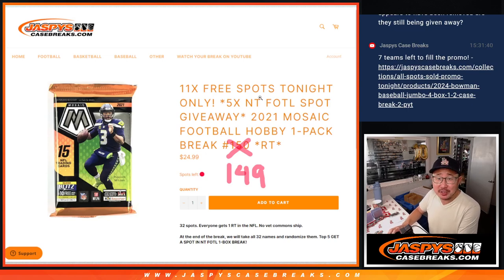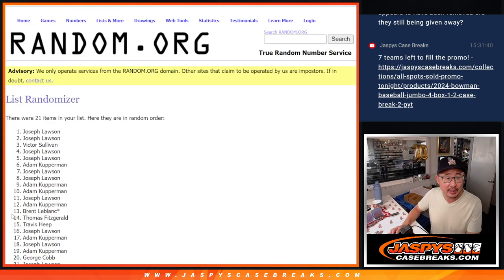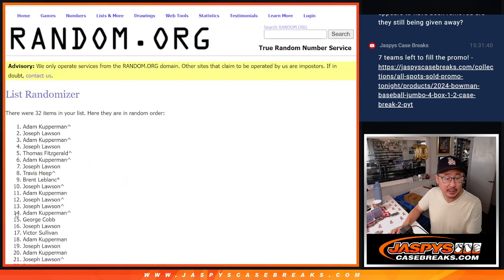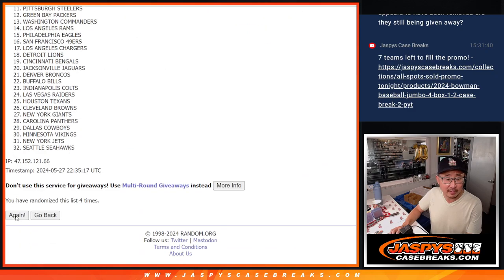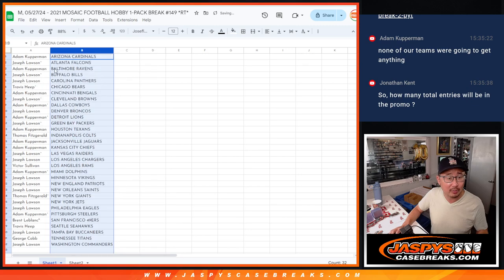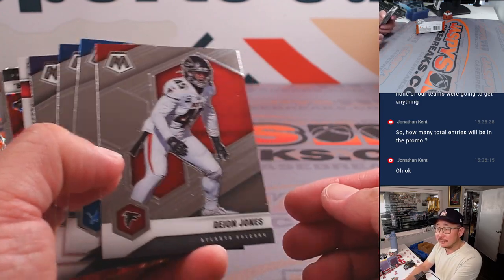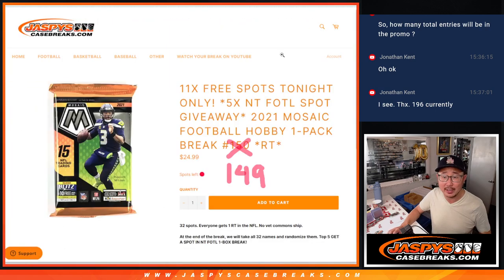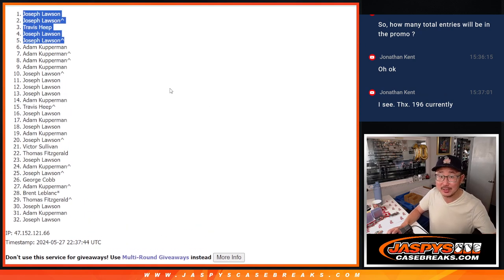M, 05/27/24 - 2021 MOSAIC FOOTBALL HOBBY 1-PACK BREAK #149 *RT*